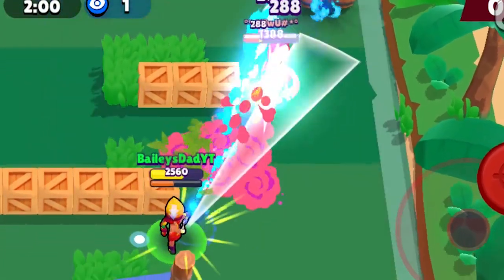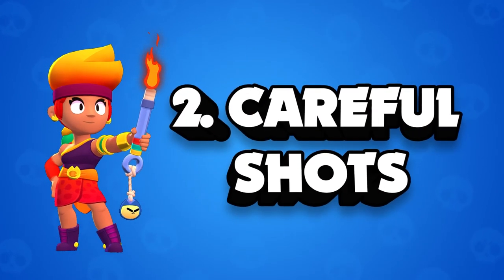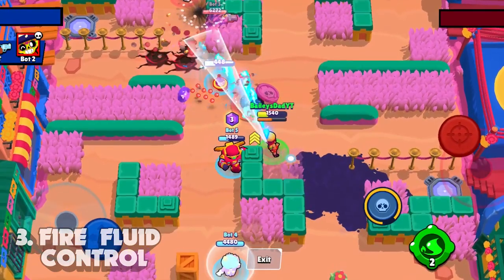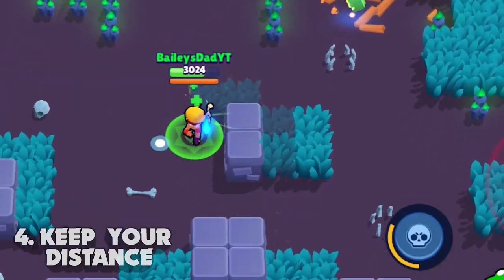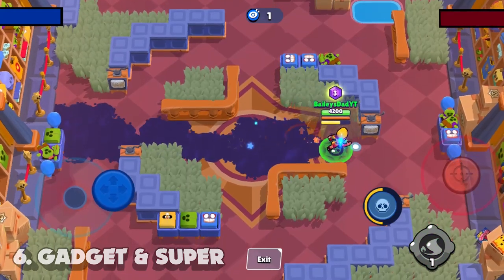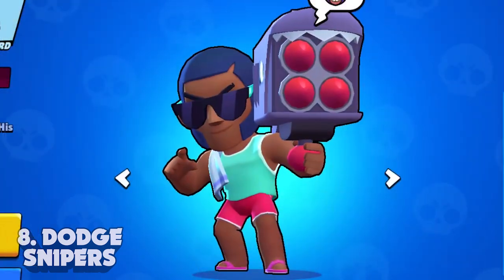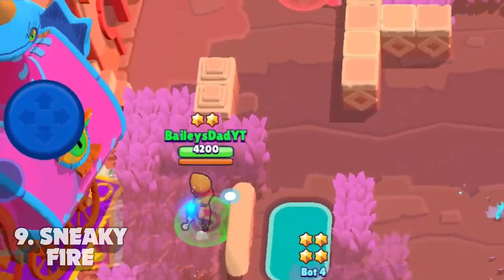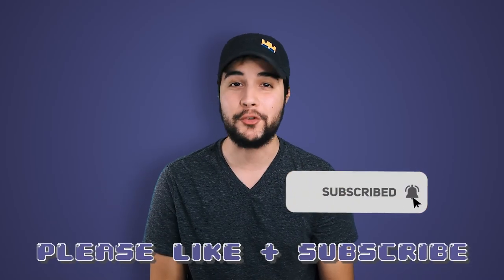How I Got Amber to Rank 25 in ONE DAY! | 10 Brawl Stars Tips & Tricks for Amber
🎉🎉🎉We've now got CHANNEL MEMBERSHIPS! Click the "JOIN" button above to learn of all the amazing perks you can earn by becoming a patron of our channel!

***If for some reason you don't see the "JOIN" button, you can follow this link to our
In this video I give you 10 of the tips I learned while getting Amber to rank 25 in Brawl Stars!

Got your own tips that didn't make it into the video? Be sure to share them with us in the comments below!

0:00 Intro
0:30 Tip #1
1:22 Tip #2
2:23 Tip #3
3:13 Tip #4
4:06 Tip #5
4:58 Tip #6
5:57 Tip #7
6:31 Tip #8
7:21 Tip #9
8:19 Tip #10
9:04 Comment your tips below!